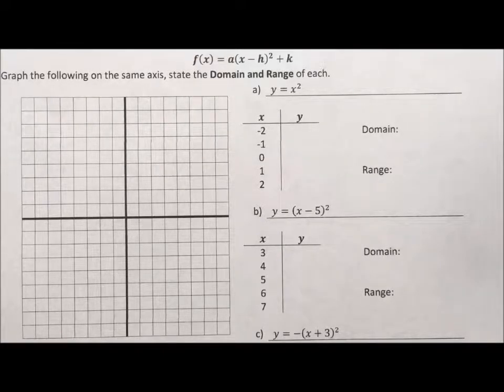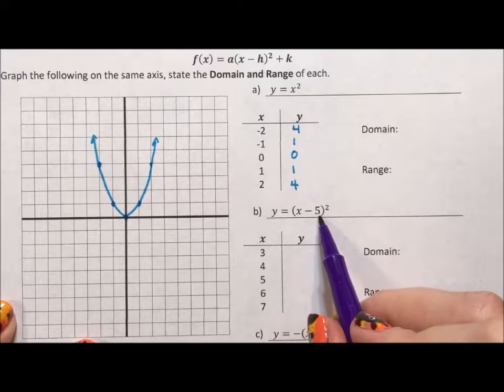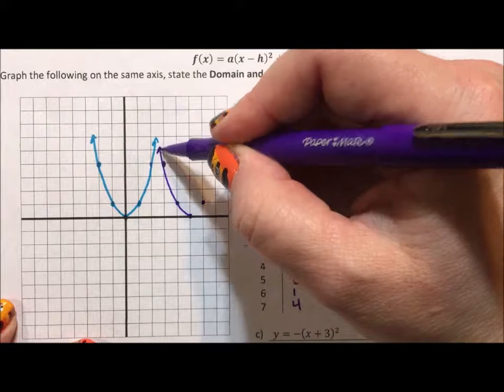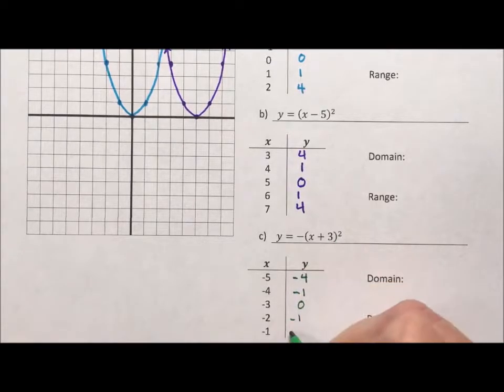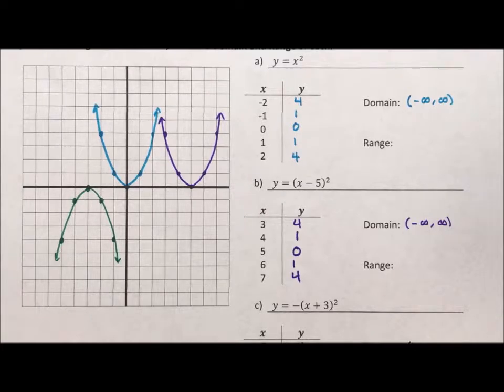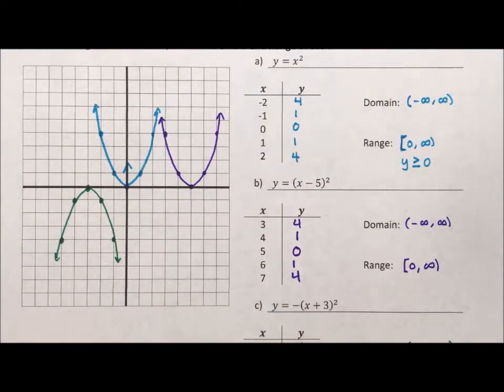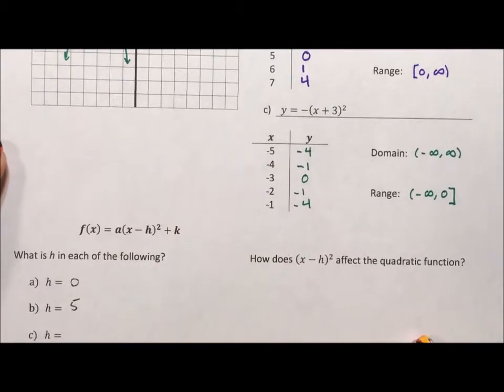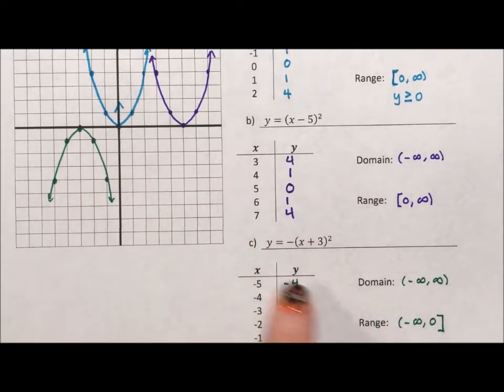Graphing a Parabola - Vertex From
This video introduces graphing a parabola in vertex form. It focuses on how 'h' effects the final graph.